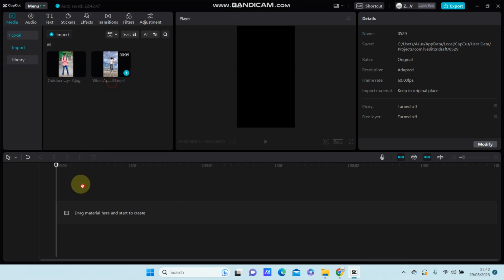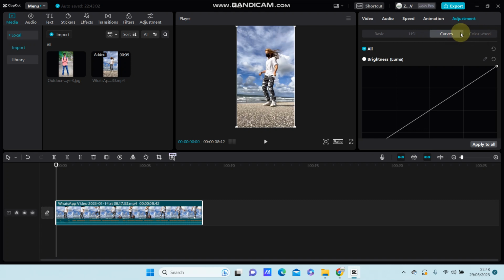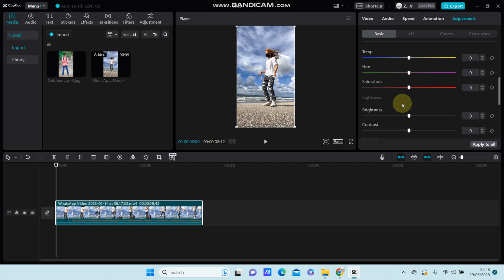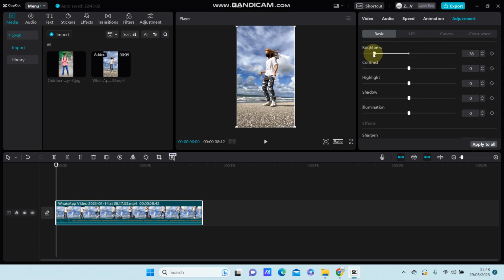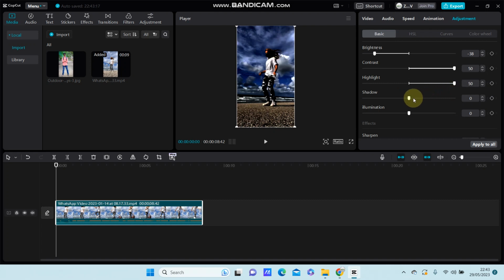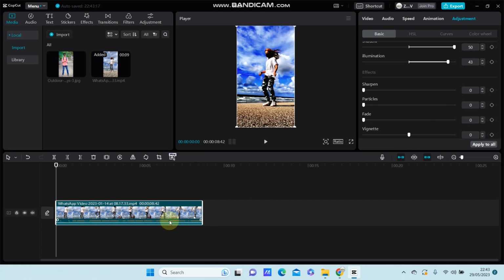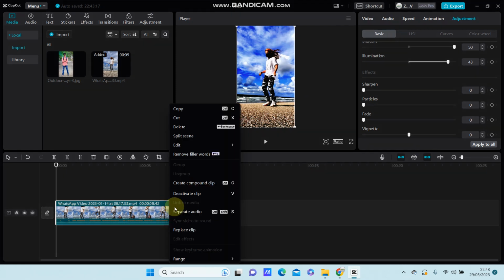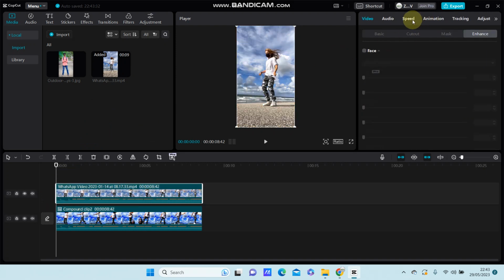Background in CapCut PC! How You Can Add Adjustment to Background of Your Video in CapCut PC?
This tutorial will show you how you can Add Adjustment to Background of Your Video in CapCut PC.